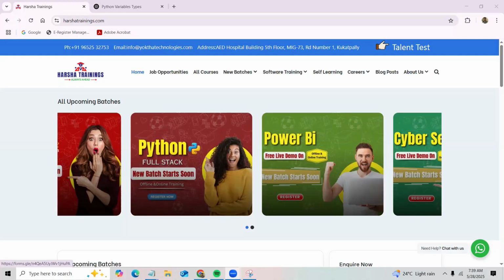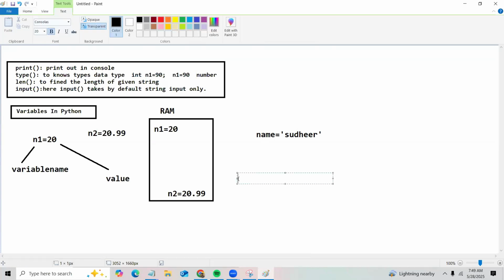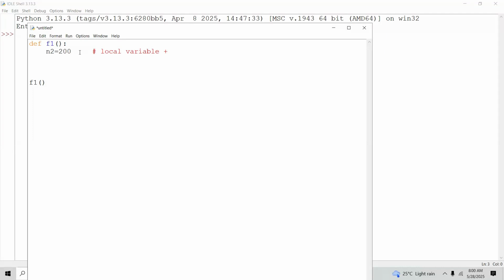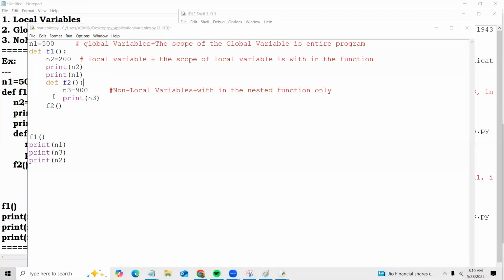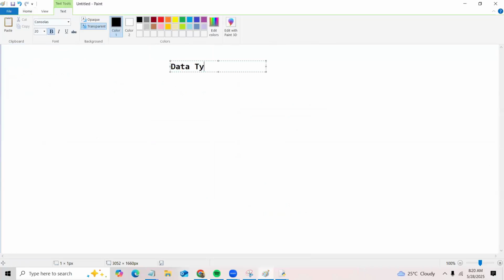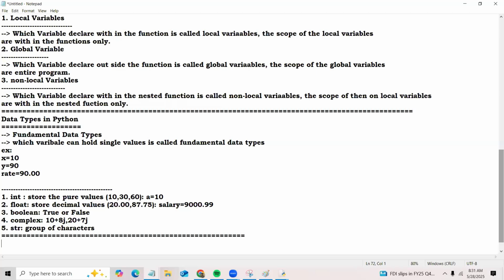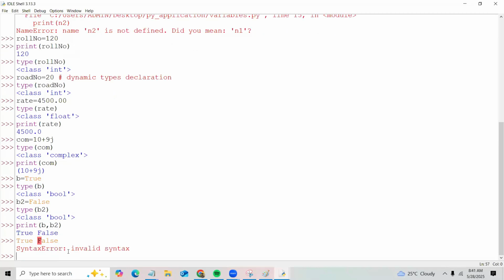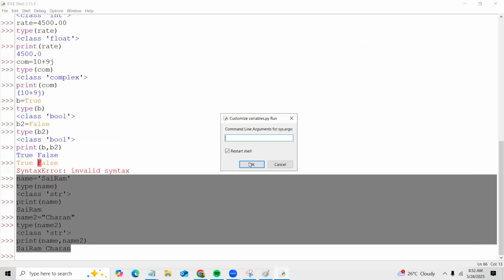Python FullStack Class 04 | Local Variables | Beginner's Guide | +91 9652532383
📌 Python FullStack Class 04 | Local Variables | Beginner's Guide
🎓 Presented by Harsha Trainings

🔍 In this session, we’ll dive deep into Local Variables in Python – a crucial concept every beginner must understand! Learn how Python handles local scopes and how you can master the art of variable declaration inside functions. 💡🧠

🔥 Perfect for:
✅ Python Beginners
✅ Students and IT Enthusiasts 👨‍💻👩‍💻

💡 What You’ll Learn in This Class:
🔹 What are Local Variables?
🔹 How local scope works in Python
🔹 Real-world examples and demo
🔹 Coding best practices and tips
🔹 Practice tasks for beginners

Regards,
Harsha Trainings,
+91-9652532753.